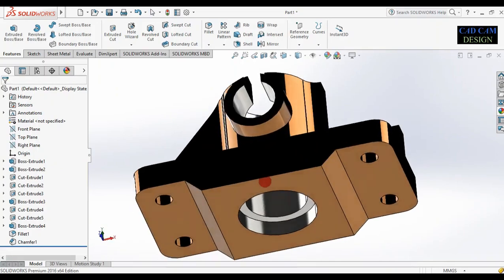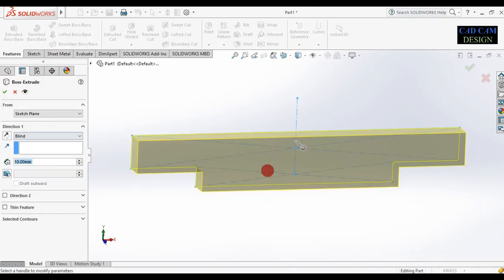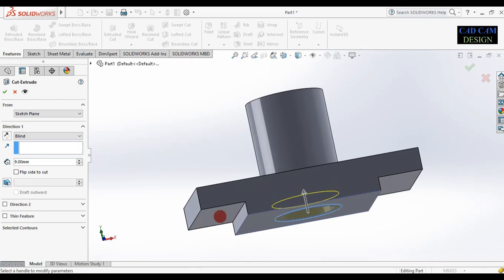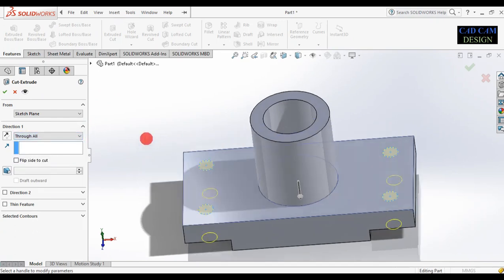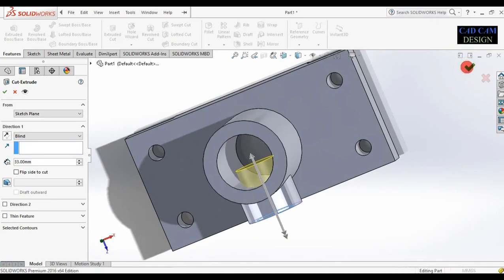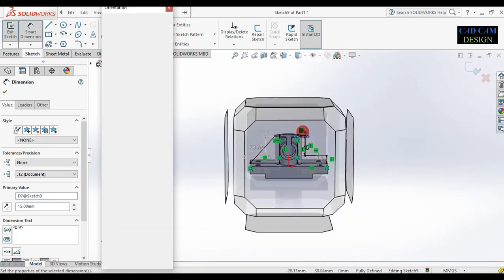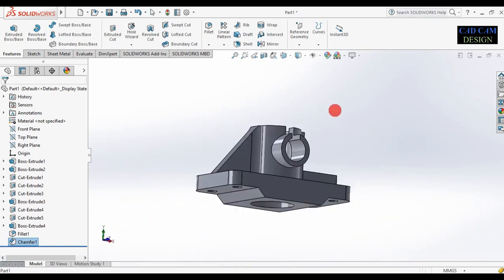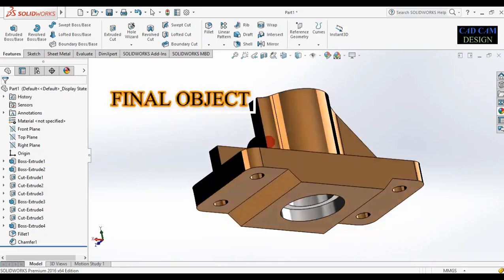SOLIDWORK TUTORIAL NO #16 / BEGINNERS EXERCISE 7.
IN THIS TUTORIAL NO  #16 WE LEARN SOME BASIC COMMAND OF SOLIDWORK.AND DRAW SIMPLE BASIC EXERCISE.